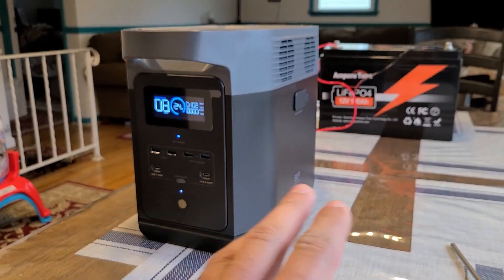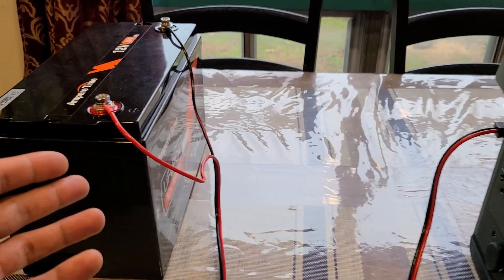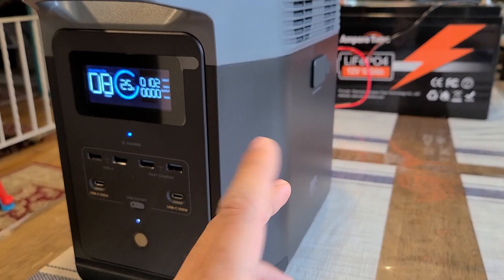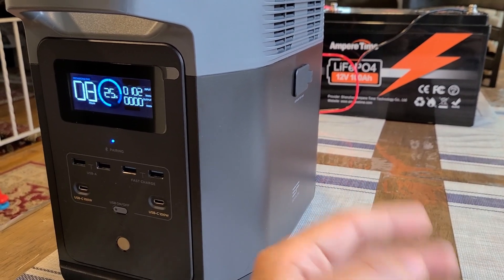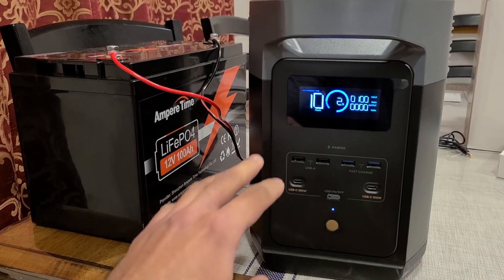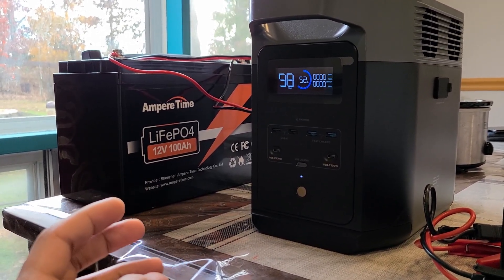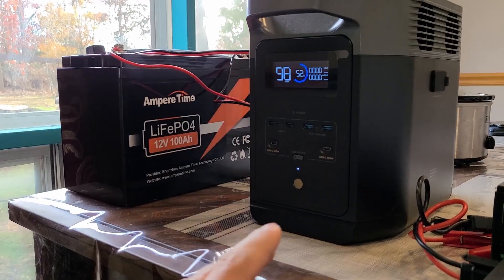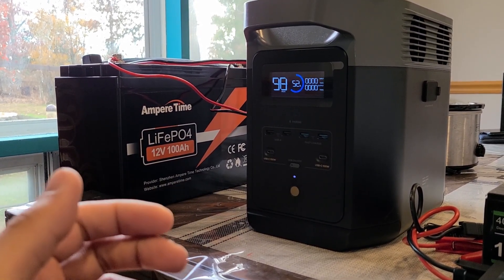Ampere Time Recharging EcoFlow DELTA 2 Power Station - Expansion Battery Test Number 2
Here is a link to the cable that I used in the video:

This is a test to show a direct method of recharging an EcoFlow DELTA 2 power station. This test yielded better results in terms of capacity efficiency from the battery to the DELTA 2 power station.

However, charging was pretty slow.

Here is the product page for the Ampere Time Battery

Here is the product page for DELTA 2 Power Station: